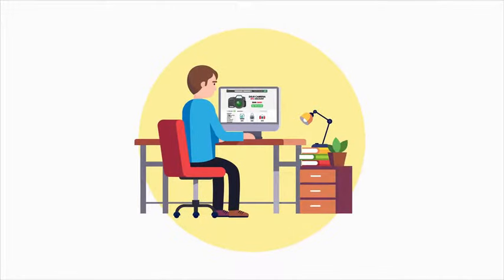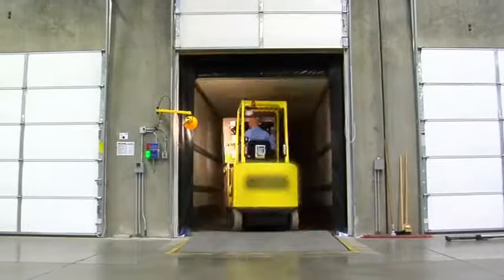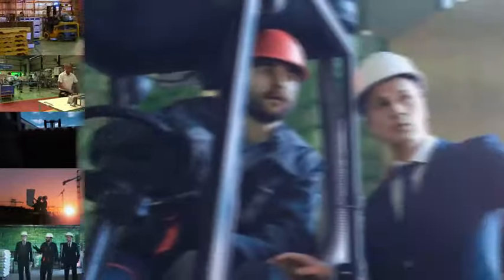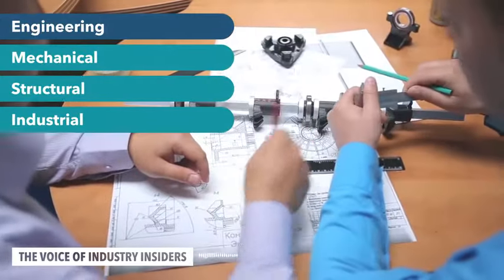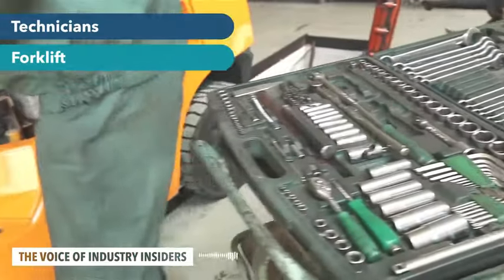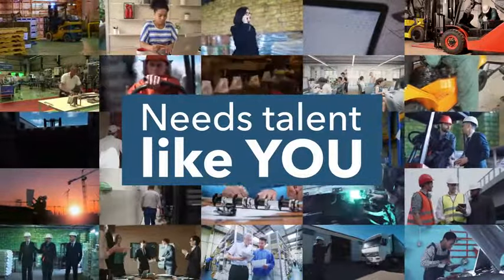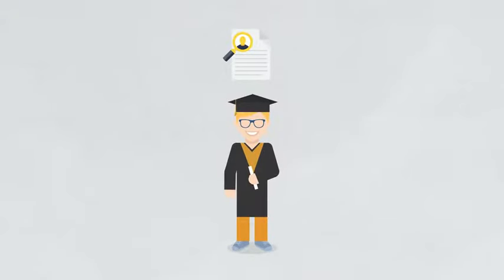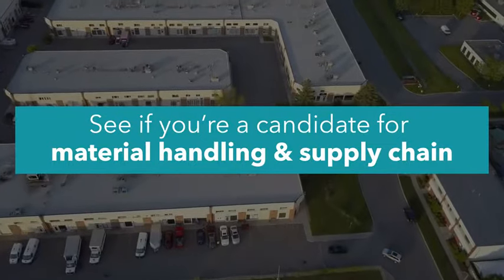Material Handling as a Career Path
Ever considered a career in the material handling industry? At Tri-Lift NC, Inc. we are always looking for hard working, team-oriented people to help us serve our customers.